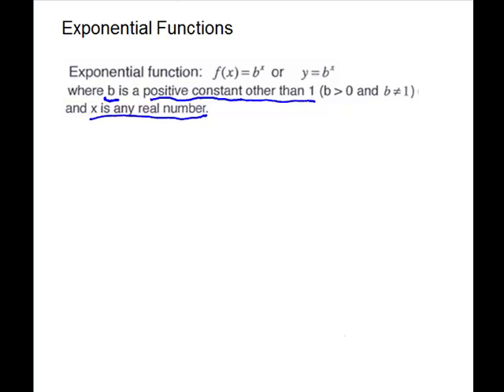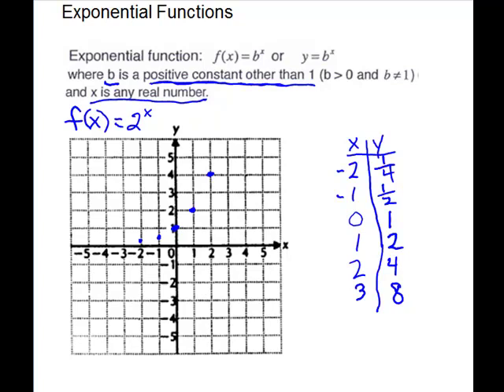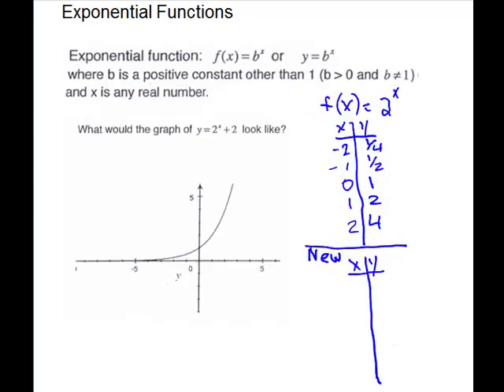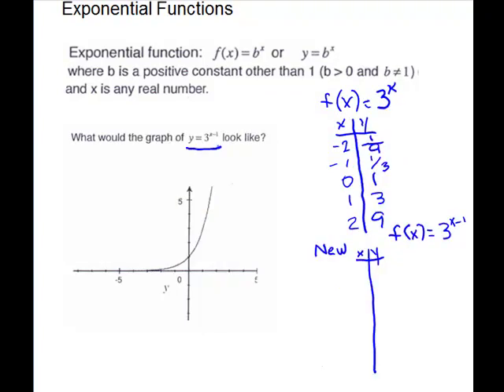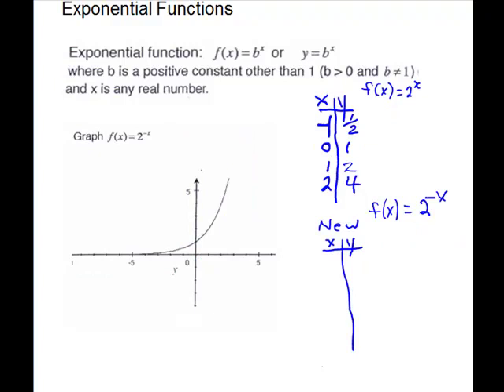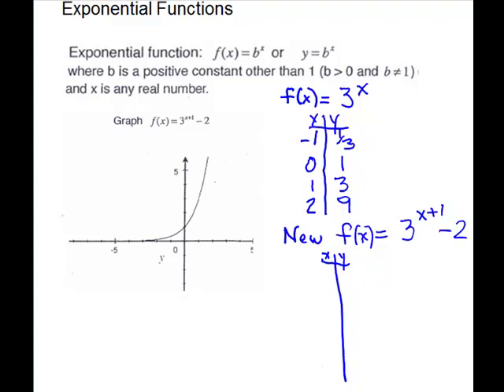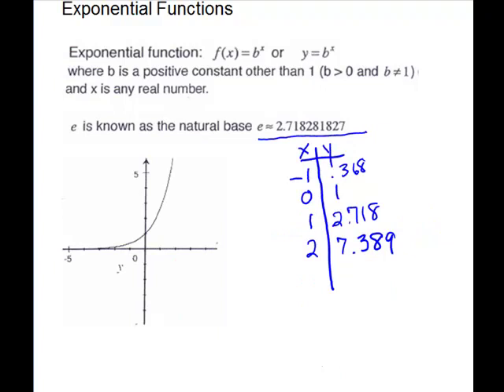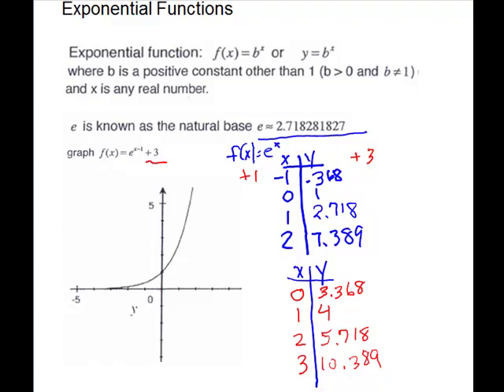4.1 Exponential Functions